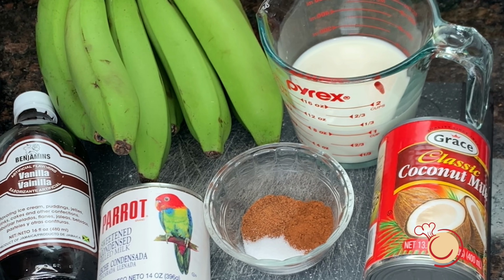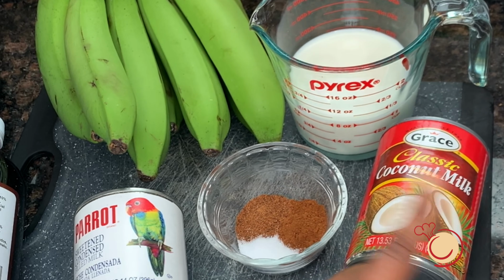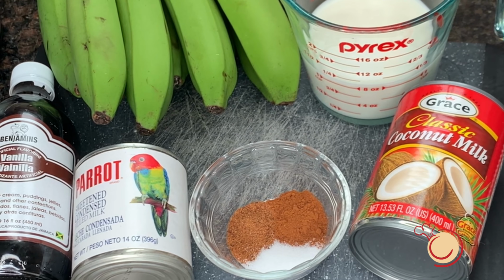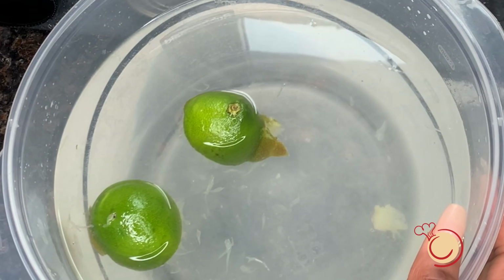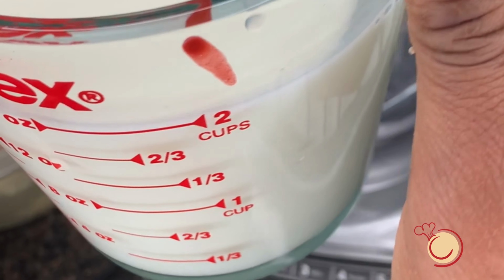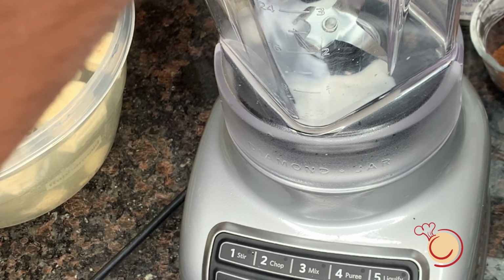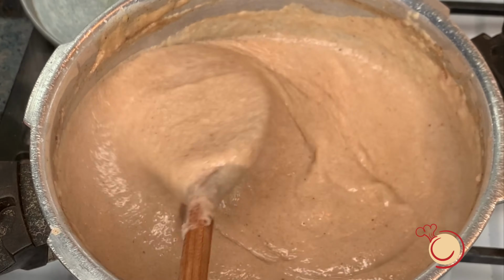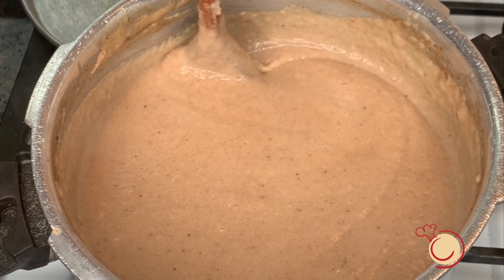HOW TO MAKE Jamaican Green Banana Porridge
Green Banana Porridge

Ingredients
5-6 Green bananas
Coconut milk
Regular milk (almond milk & lactate can also be used as substitute )
Nutmeg
Vanilla
Cinnamon
Salt
Condense milk (or brown sugar)

A Big Shoutout to @adunkleydesigns on Instagram for designing my logo. Hit him up if you need anything :). HE IS AMAZING I WAS EVEN ABLE TO INTERACT WITH HIM WHILE HE MADE MY LOGO ON FROM MILES AWAY ON JOIN ME. His work is inspiring and he cares about his client GO check out his passion for designs, you won't be disappointed tell him I sent u :*